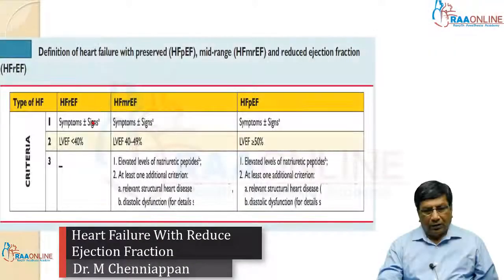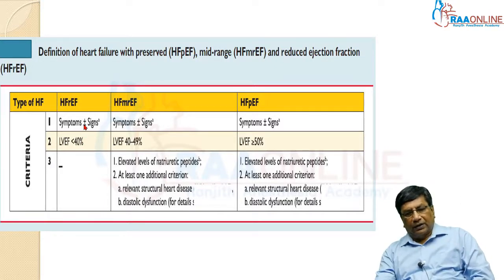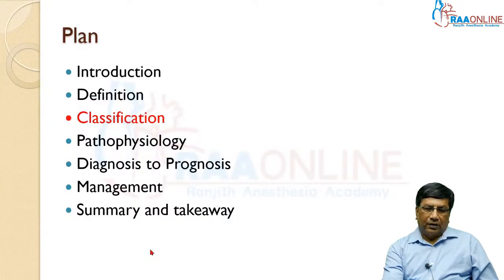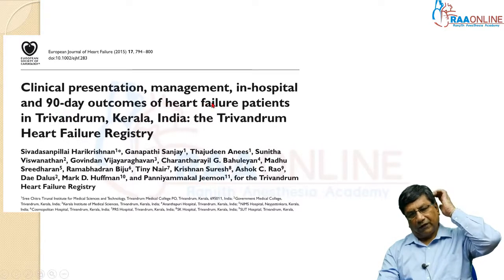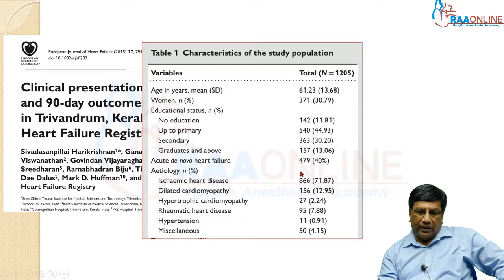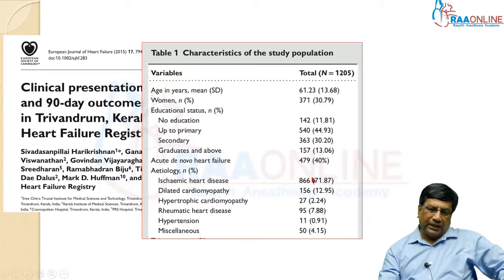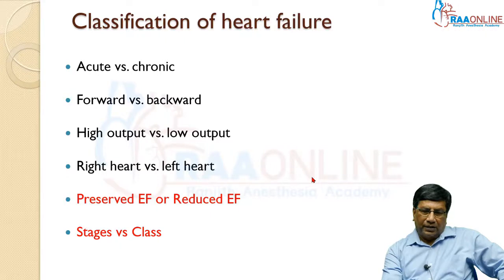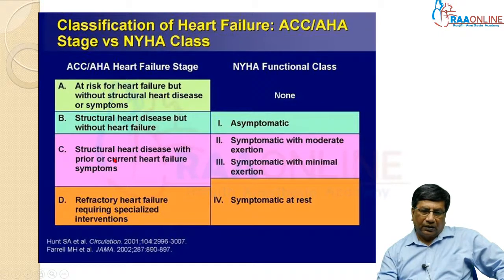Heart Failure with Reduce Ejection Fraction - MD/DNB General Medicine